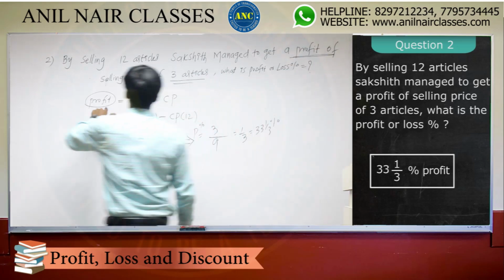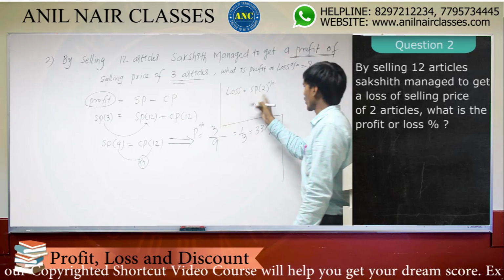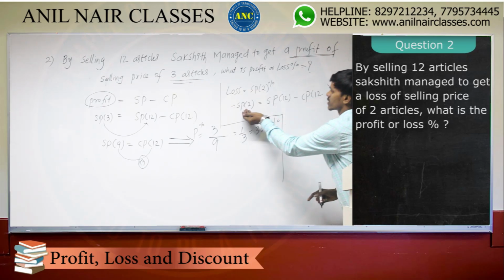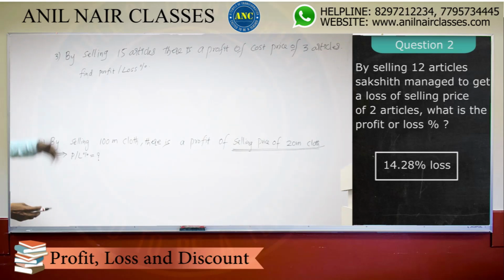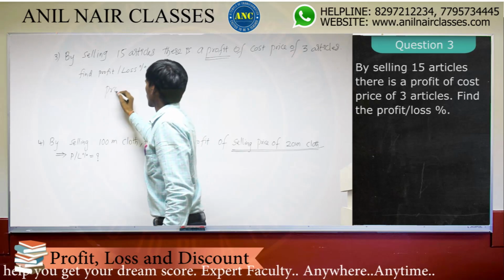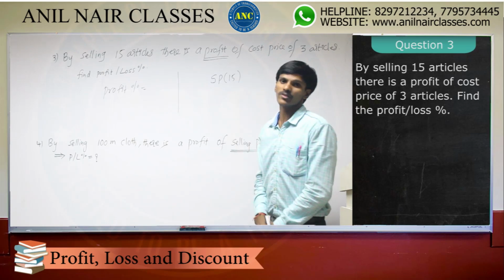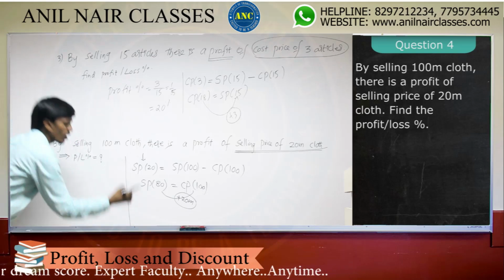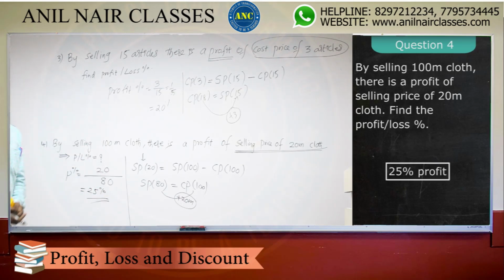Profit, Loss and Discount shortcut tricks by Mr.Praveen ( Senior Faculty- ANC )